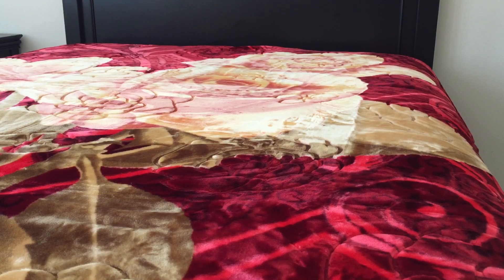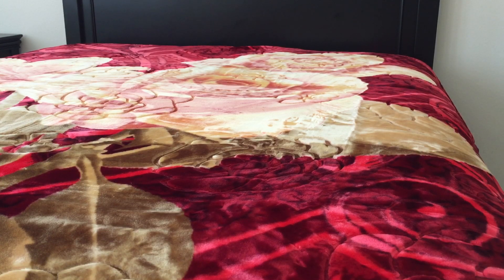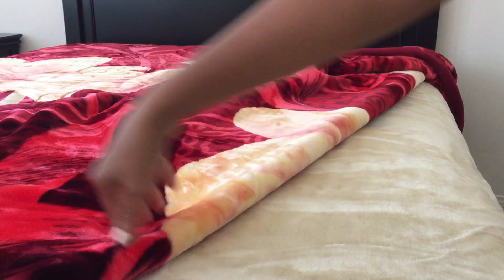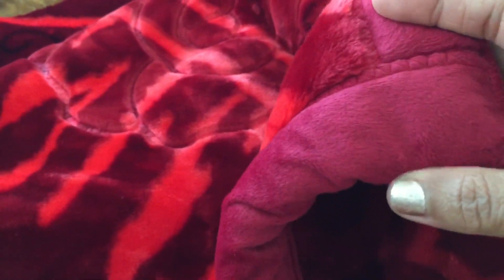Heavy Thick Plush Velvet Korean Style Mink Blanket by JML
Note:

- it's super thick
- it's super soft
- very warm to use... Perfect on Fall and Winter!
- double sided blanket
- with well reinforced edges.

I received this product at a discounted price in exchange for my honest/unbiased review during its promotional period.